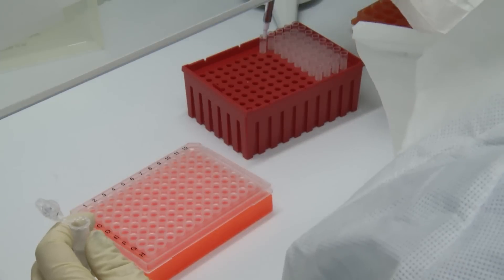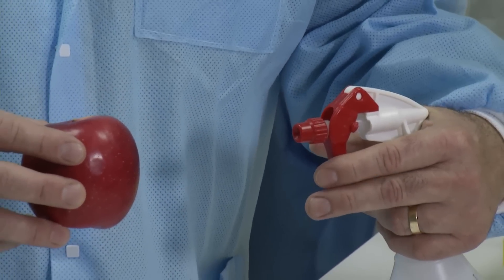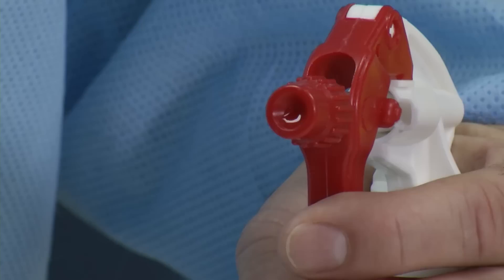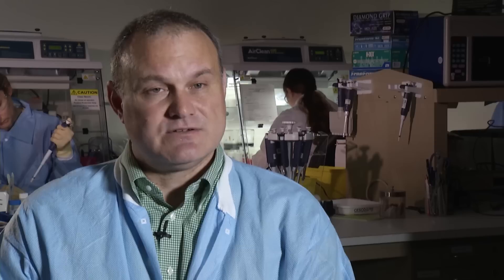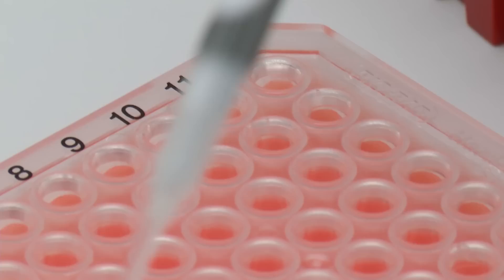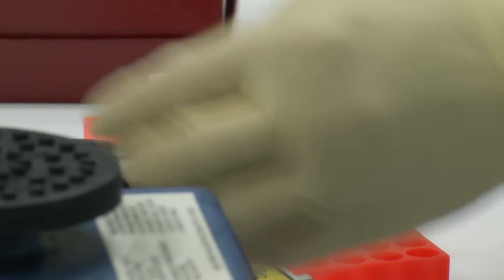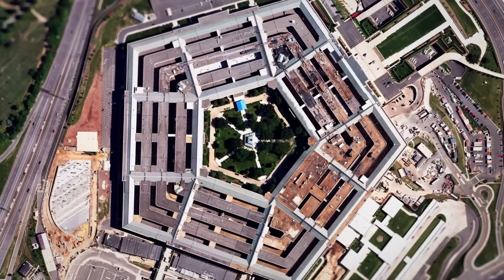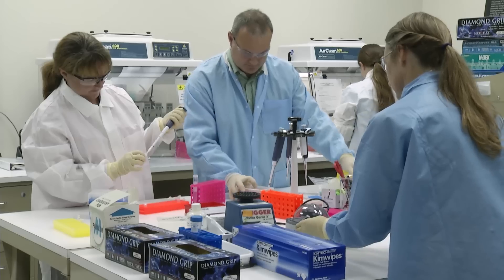Spray-On DNA "Barcode" Tracks Harmful Chemicals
Find out how food can be tracked with sugar-based barcode that is safe to eat.  More information on this story at